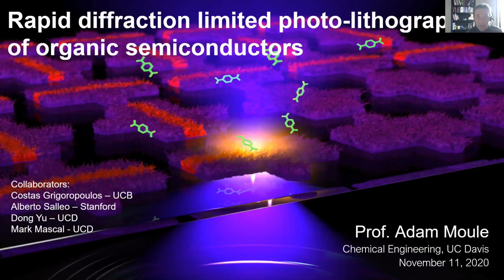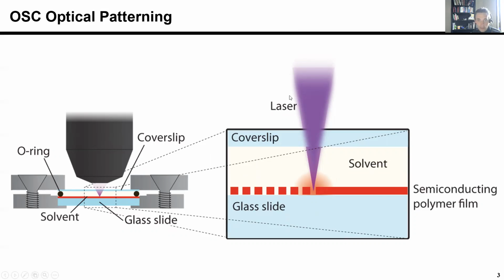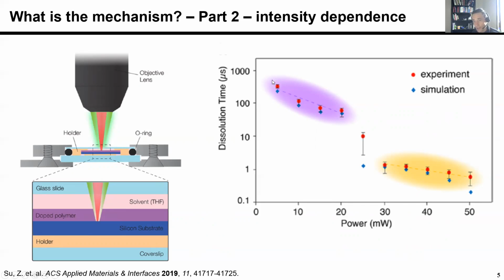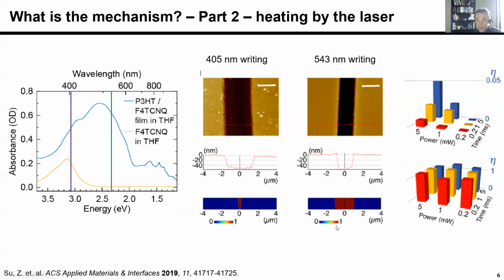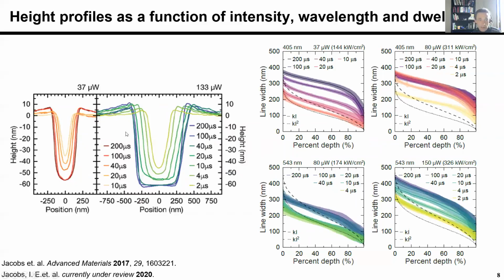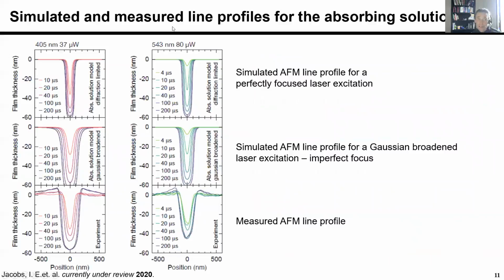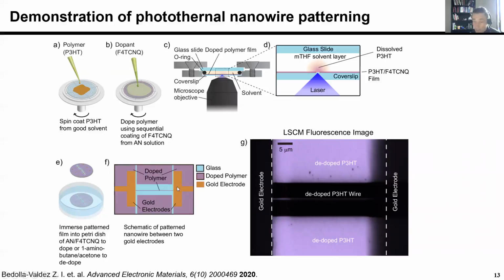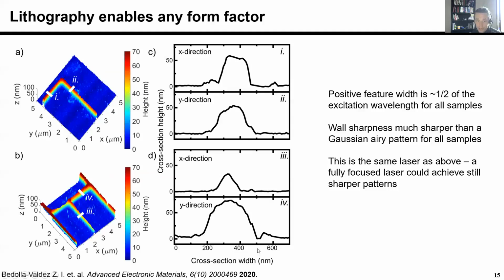AiCHE2020 edited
American Institute of Chemical Engineers annual conference presentation from Adam Moule titled "Rapid diffraction limited photo-lithography of organic semiconductors."